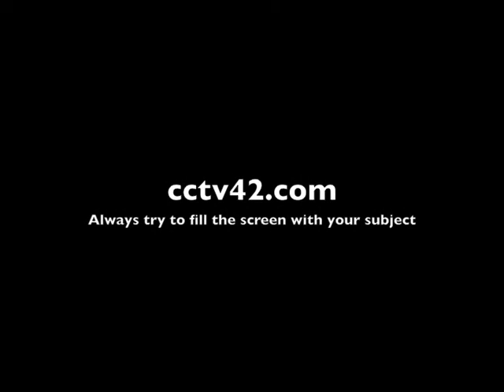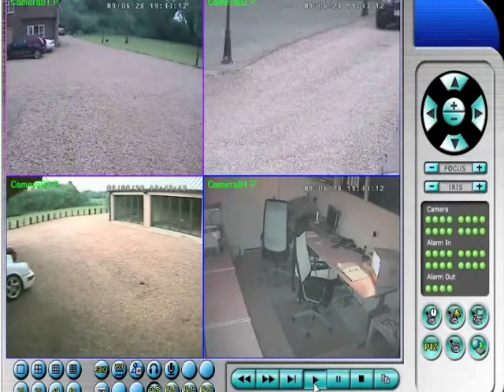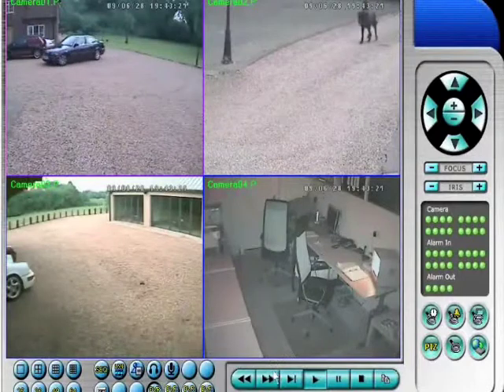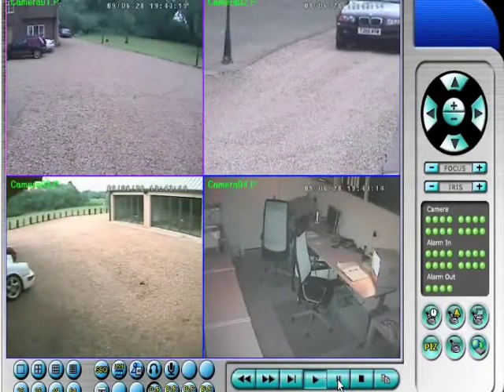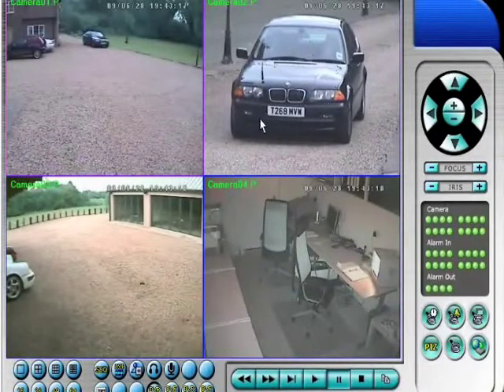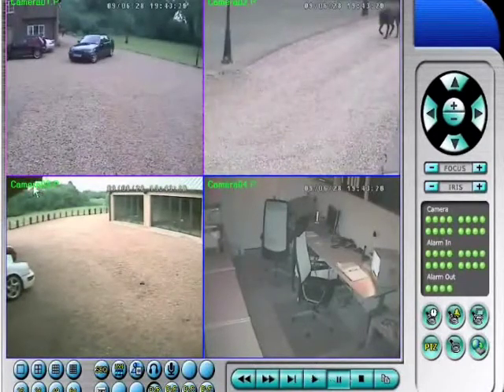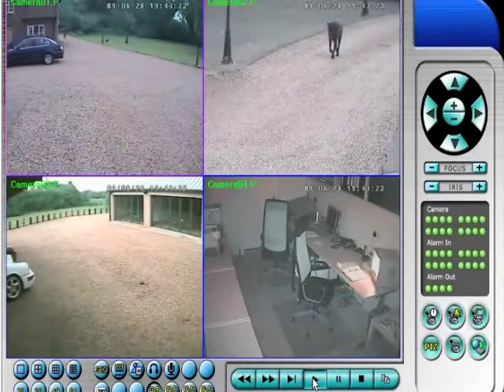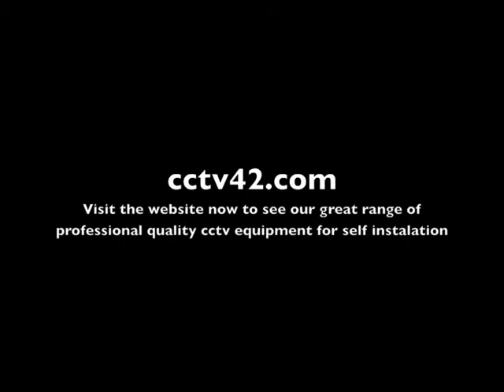CCTV cameras from cctv42.co.uk - Filling the frame with your subject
Advice from cctv42.co.uk on trying to fill the screen with your subject. Use a zoom lens to zoom in or out. Filling the frame allows you to capture much more detail.